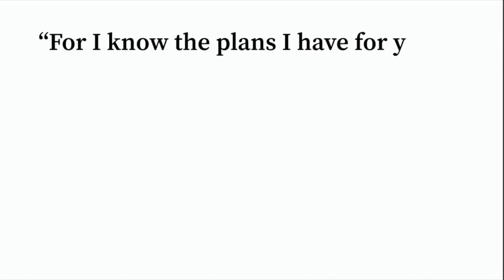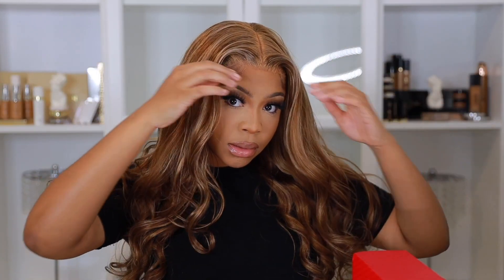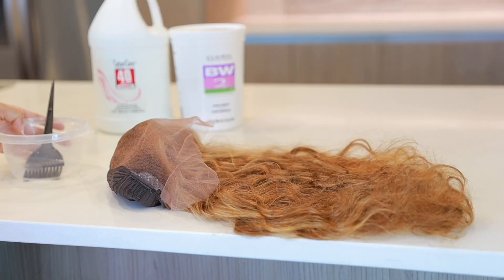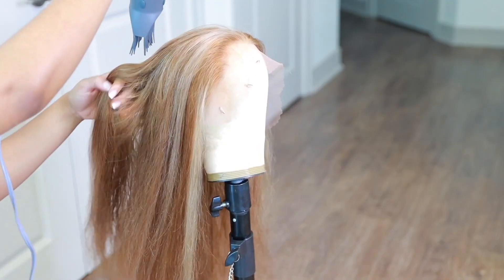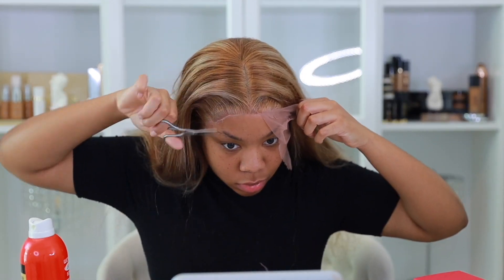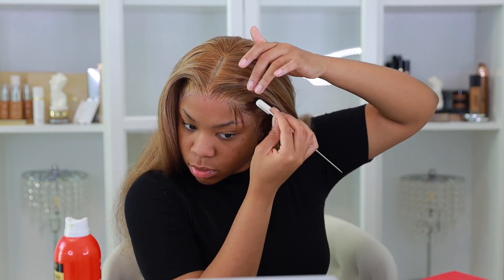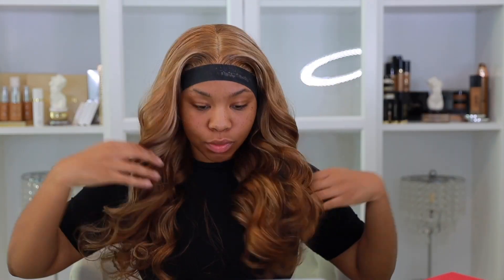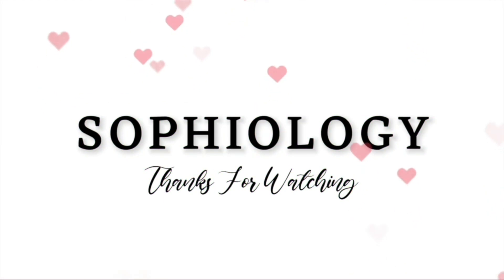THIS COLOR 😍 FULL LACE WIG INSTALL IN 30 MINS!! FASTEST Flawless Method!!❤️ft UNICE Hair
Shop this 24 inch Honey Blonde Body Wave Wig for Holidays !

Comment & let me know if you want more Hair videos! or any other video you've been wanting from me!

Makeup Box, Elastic Bands, & other products from this video found

Press on Nails I’m wearing